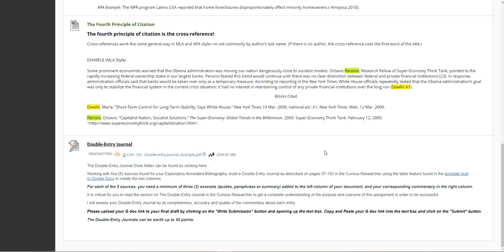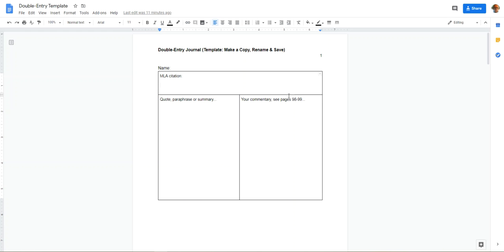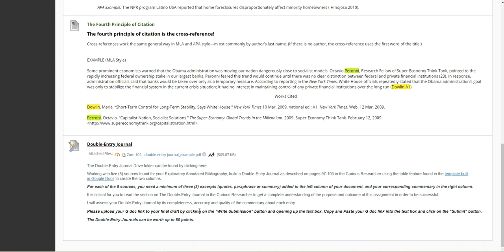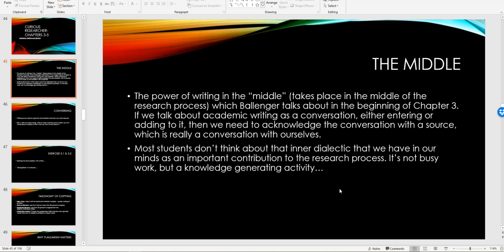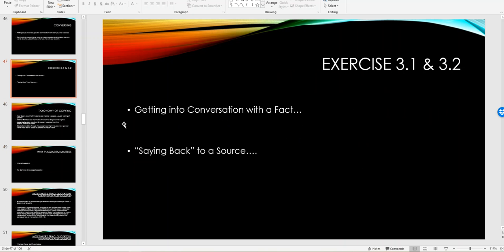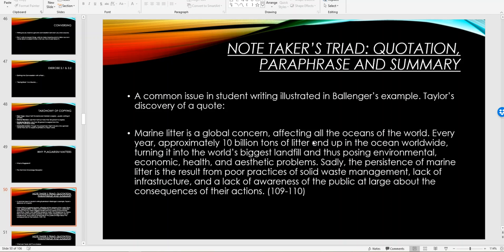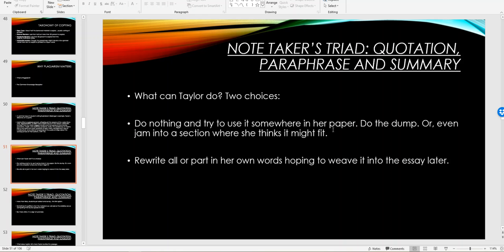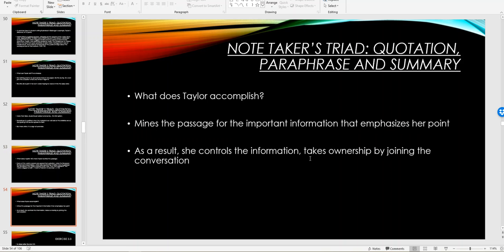Sp2020 1102 070 Lecture Video #3